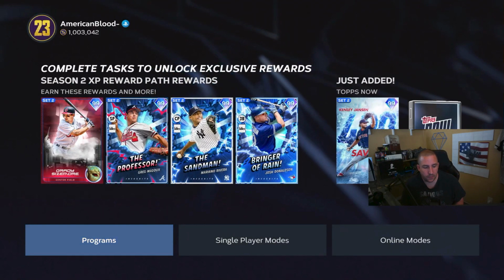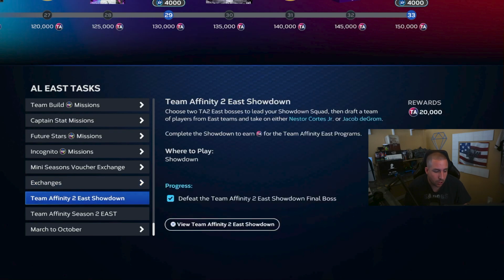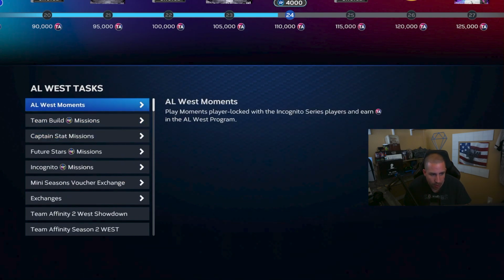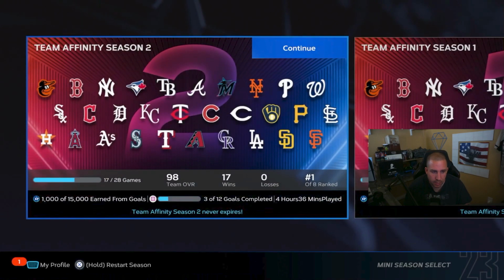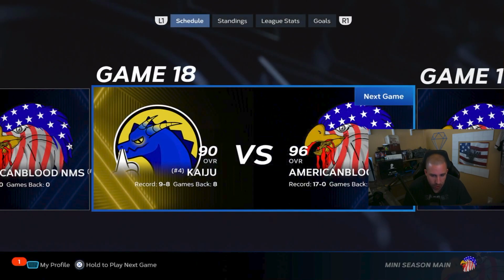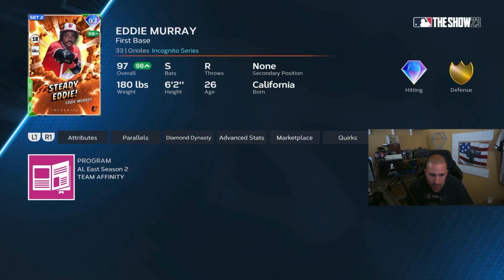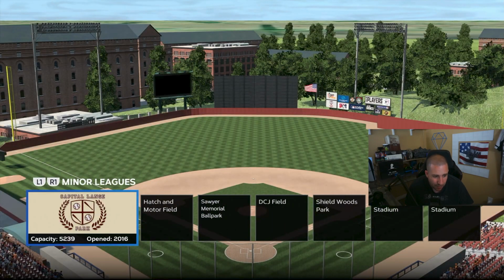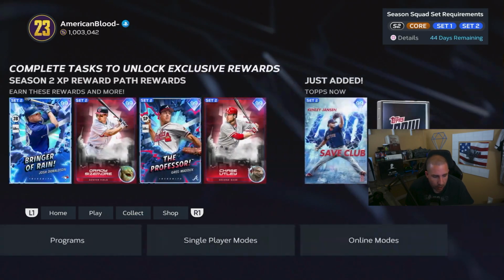THE BEST METHOD TO COMPLETE TEAM AFFINITY 2 FASTER IN MLB THE SHOW 23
THIS IS A GUIDE TO HELP YOU COMPLETE TEAM AFFINITY 2 FASTER IN MLB THE SHOW 23. IN THIS VIDEO WE GO OVER THE BEST METHODS AND WHAT YOU SHOULD DO FIRST IF YOU ARE TRYING TO COMPLETE TEAM AFFINITY 2 IN MLB THE SHOW 23.

Other Links